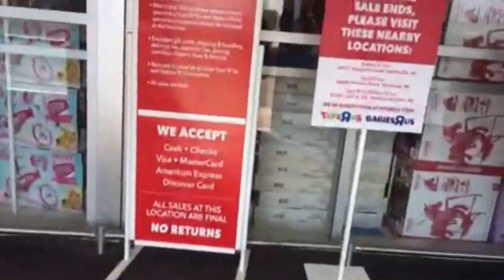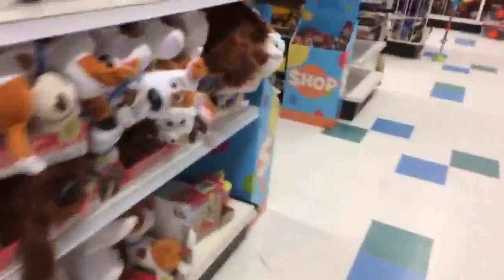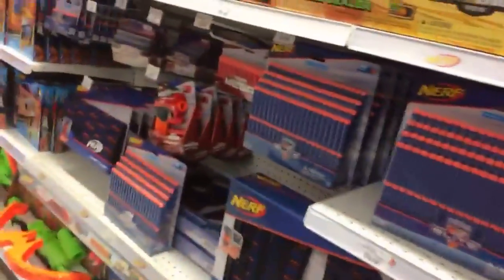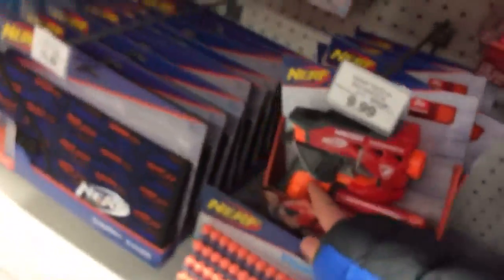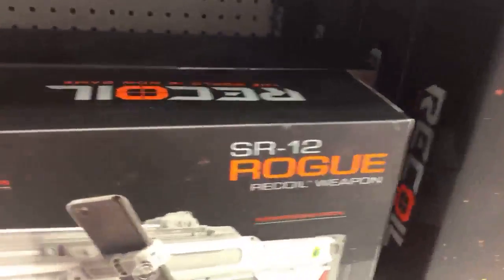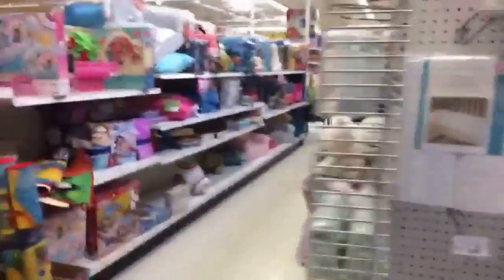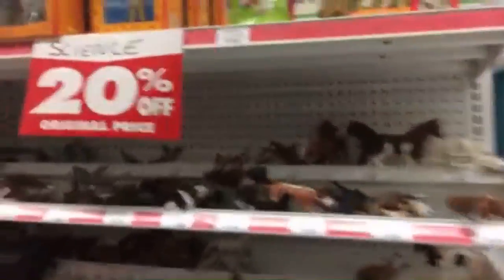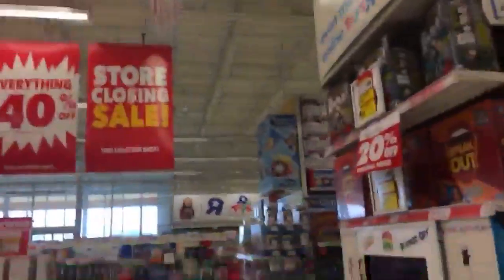Toys"R"Us Closing in Arborland Center Update #3